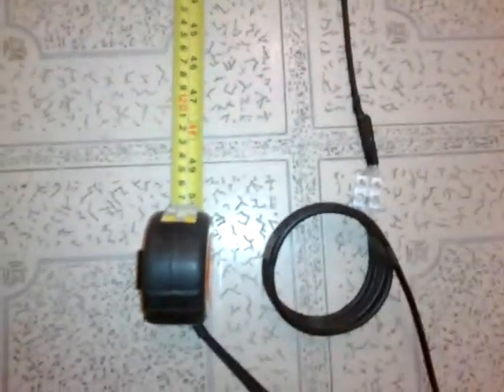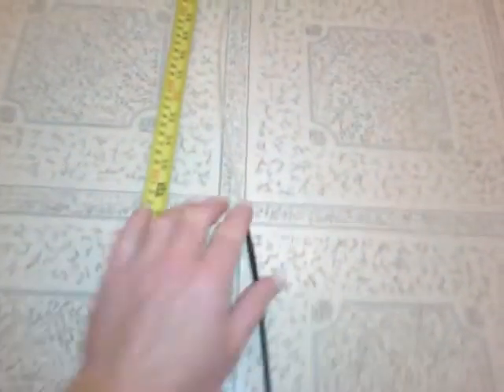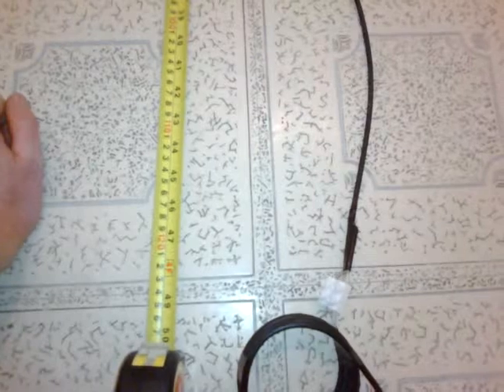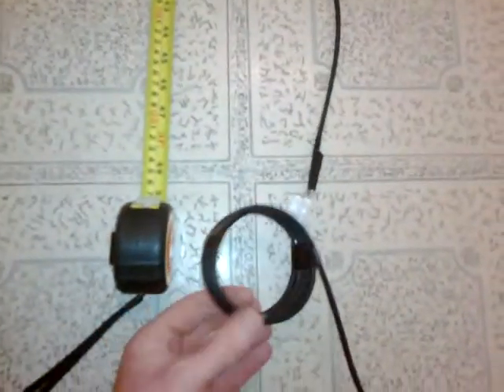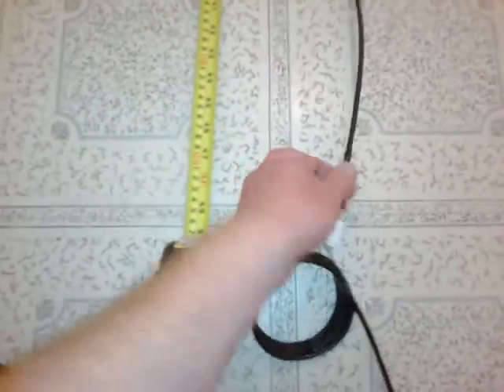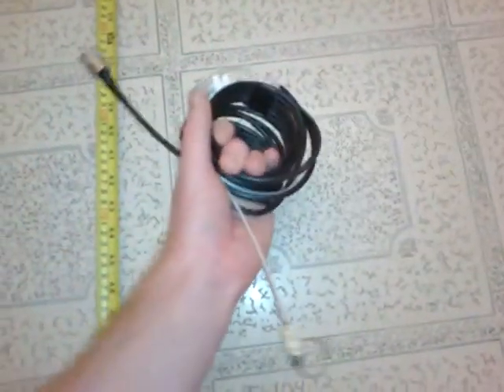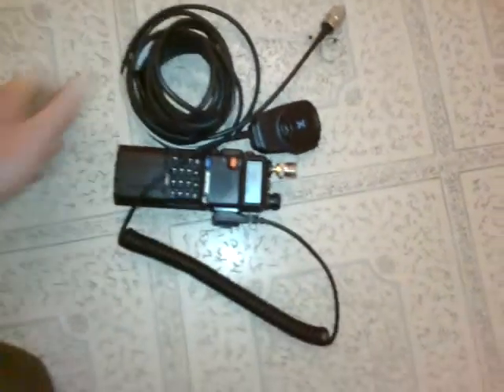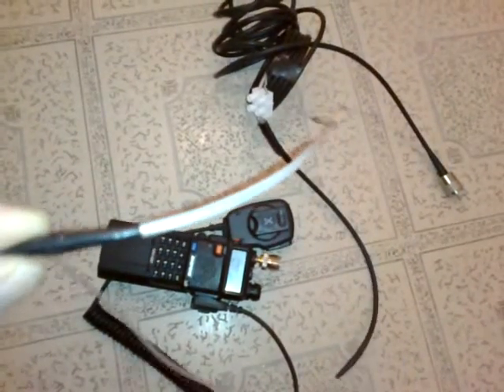2/70 portable coax antenna